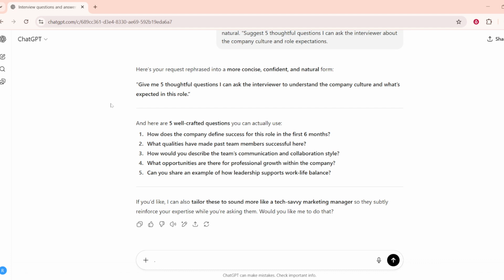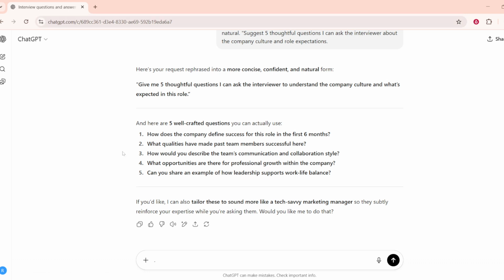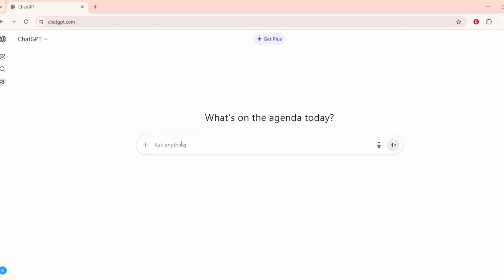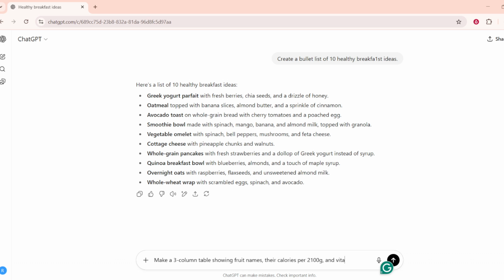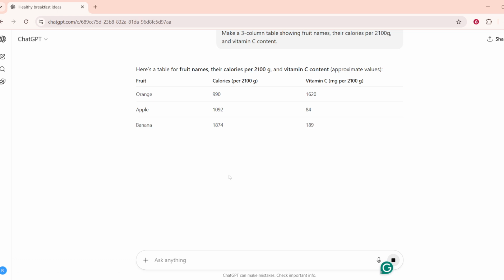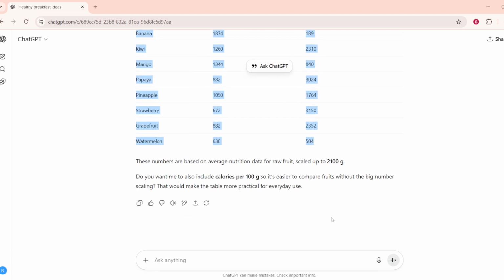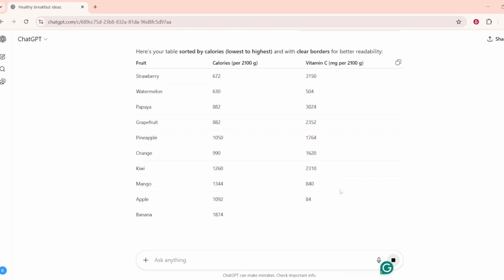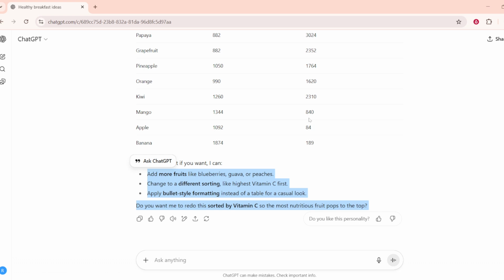How to Create Tables and Lists with CHATGPT (quick guide)